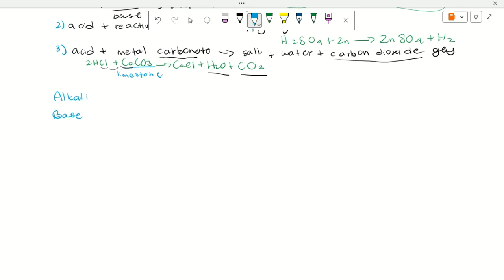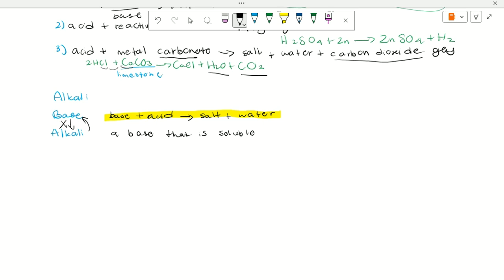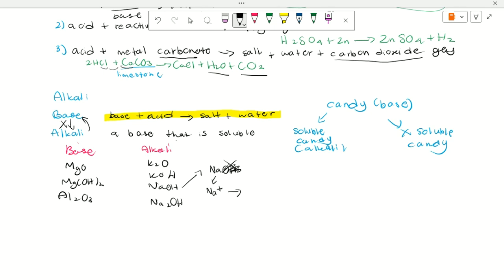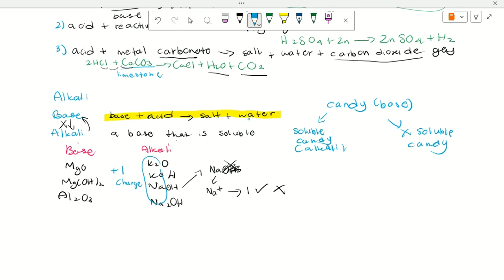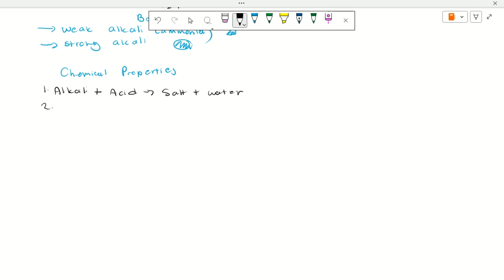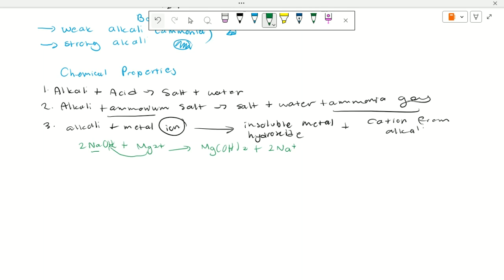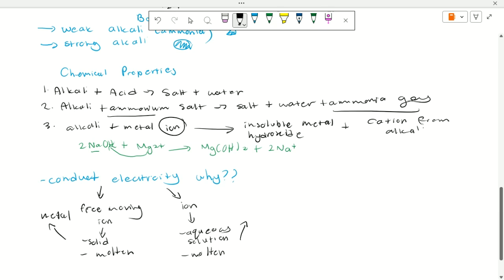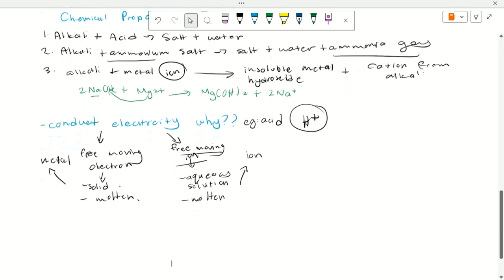Chemistry form 4 chapter 6 acid and bases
I'm sorry if theres any mistake